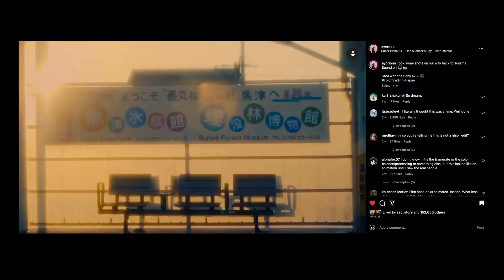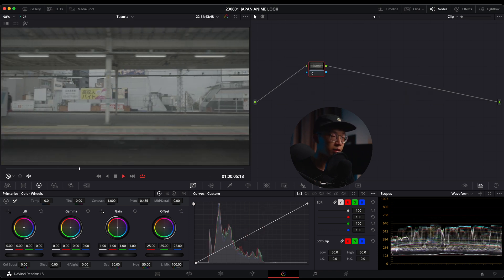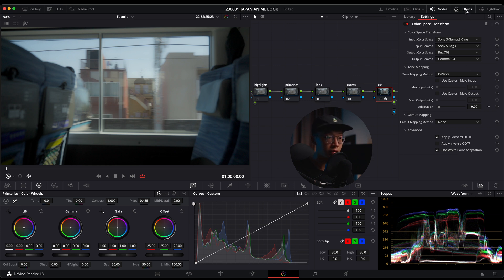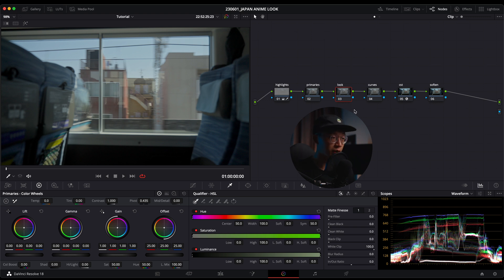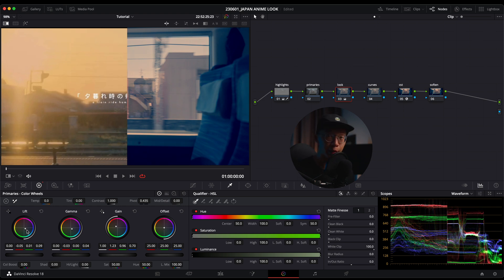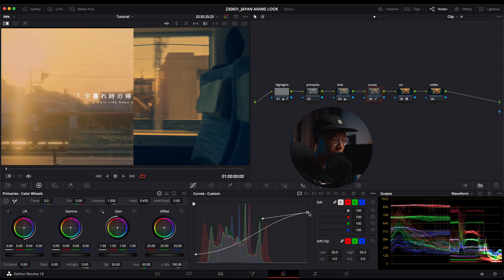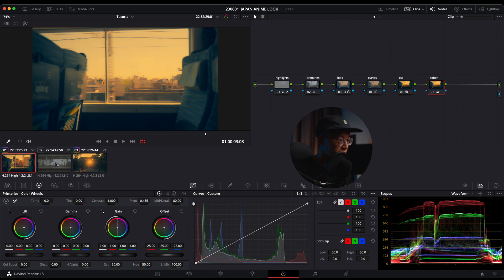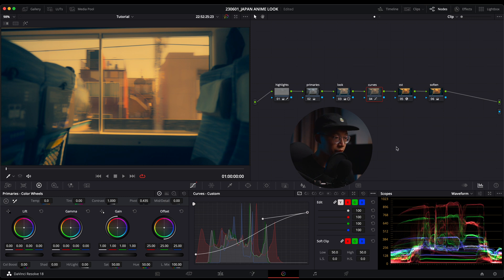How To Grade Japanese ANIME Colours | DaVinci Resolve Tutorial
In this video, I try to recreate a soft japanese anime grade by ayorinn from Instagram.

Timecode:
0:00 Intro
0:44 Look Breakdown
1:25 Tutorial
9:48 Recap
10:36 Outro
For the algo:
japanese color grade
japan color grade
anime colour grade
how to color grade anime look